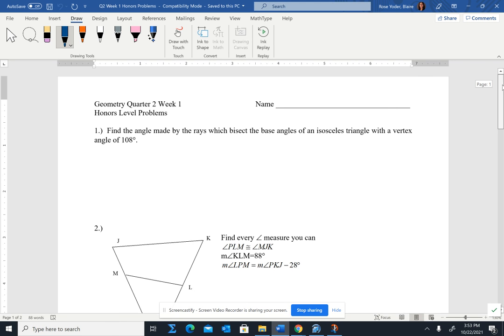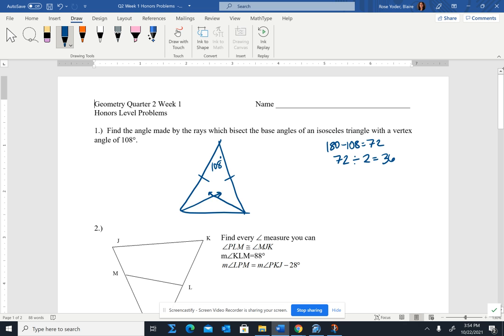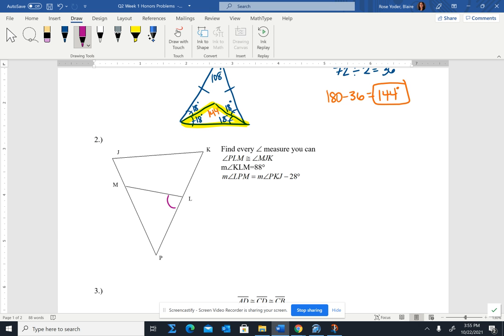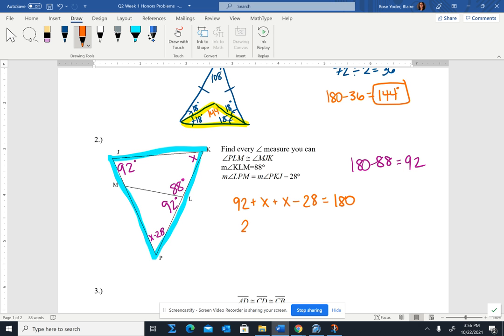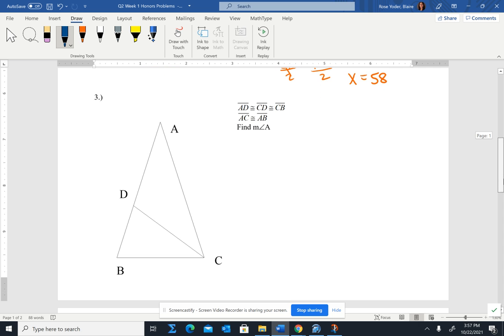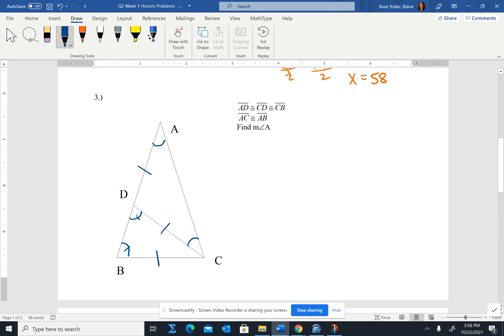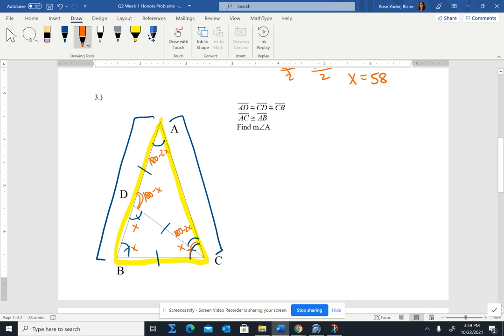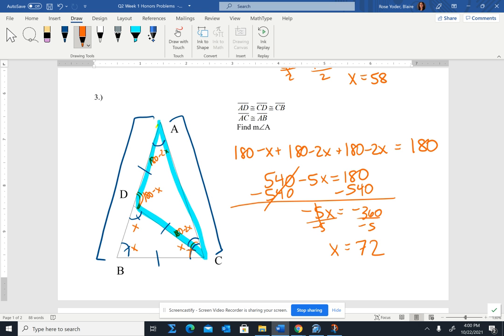Quarter 2 Week 1 Honors Video